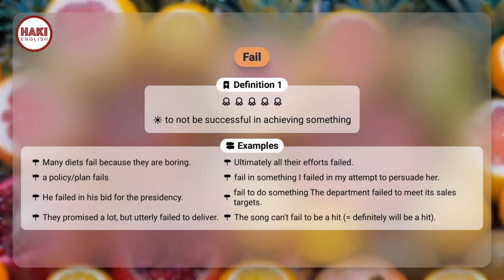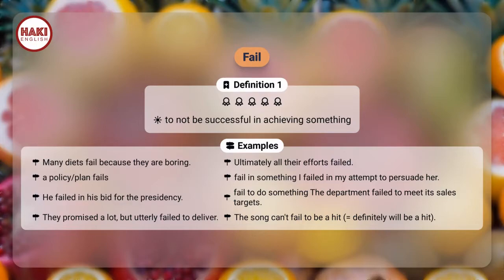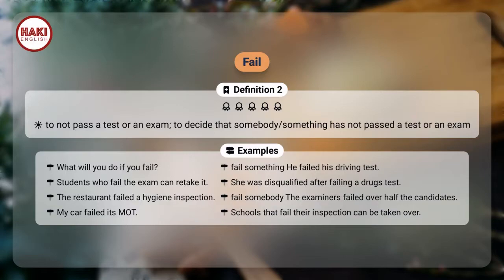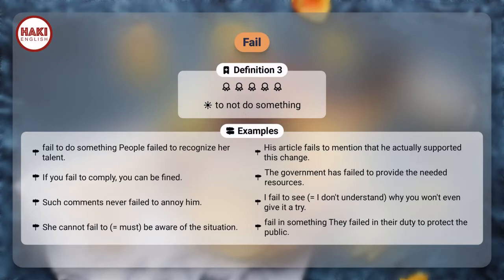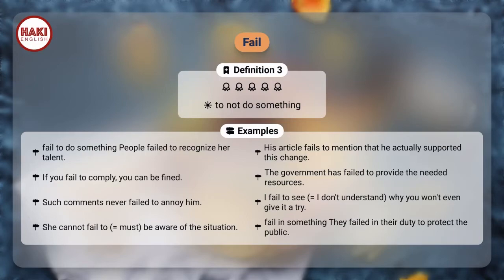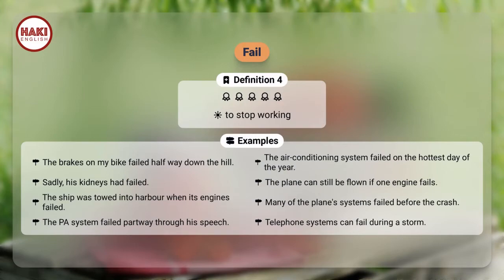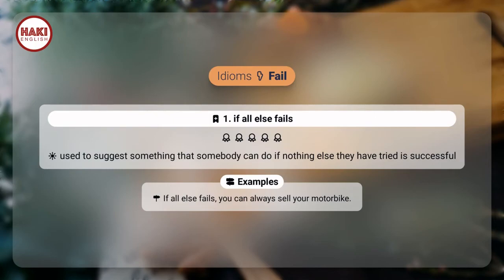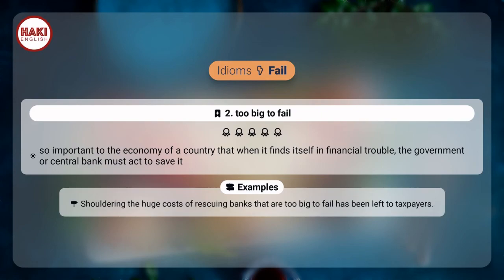FAIL | Phát âm - Giải nghĩa - Ví dụ | Từ vựng tiếng Anh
Chuỗi videos về từ vựng tiếng anh thông dụng nhất, ví dụ và giải nghĩa.
▶ FAIL
▶ SAI, THẤT BẠI

Definition 1
to not be successful in achieving something

▶ Examples:
- Many diets fail because they are boring.
- Ultimately all their efforts failed.
- a policy/plan fails
- fail in something I failed in my attempt to persuade her.
- He failed in his bid for the presidency.
- fail to do something The department failed to meet its sales targets.
- They promised a lot, but utterly failed to deliver.
- The song can't fail to be a hit (= definitely will be a hit).

Definition 2
to not pass a test or an exam; to decide that somebody/something has not passed a test or an exam

▶ Examples:
- What will you do if you fail?
- fail something He failed his driving test.
- Students who fail the exam can retake it.
- She was disqualified after failing a drugs test.
- The restaurant failed a hygiene inspection.
- fail somebody The examiners failed over half the candidates.
- My car failed its MOT.
- Schools that fail their inspection can be taken over.

Definition 3
to not do something

▶ Examples:
- fail to do something People failed to recognize her talent.
- His article fails to mention that he actually supported this change.
- If you fail to comply, you can be fined.
- The government has failed to provide the needed resources.
- Such comments never failed to annoy him.
- I fail to see (= I don't understand) why you won't even give it a try.
- She cannot fail to (= must) be aware of the situation.
- fail in something They failed in their duty to protect the public.

Definition 4
to stop working

▶ Examples:
- The brakes on my bike failed half way down the hill.
- The air-conditioning system failed on the hottest day of the year.
- Sadly, his kidneys had failed.
- The plane can still be flown if one engine fails.
- The ship was towed into harbour when its engines failed.
- Many of the plane's systems failed before the crash.
- The PA system failed partway through his speech.
- Telephone systems can fail during a storm.

Idioms:

1. if all else fails
used to suggest something that somebody can do if nothing else they have tried is successful

▶ Examples:
- If all else fails, you can always sell your motorbike.

2. too big to fail
so important to the economy of a country that when it finds itself in financial trouble, the government or central bank must act to save it

▶ Examples:
- Shouldering the huge costs of rescuing banks that are too big to fail has been left to taxpayers.

Tiếng Anh căn bản, từ vựng tiếng anh cơ bản, từ vựng tiếng anh theo chủ đề, từ vựng tiếng anh thông dụng, tiếng anh nghe khi ngủ, luyện tiếng anh, nghe tiếng anh, tu vung tieng anh co ban, tu vung tieng anh thong dung